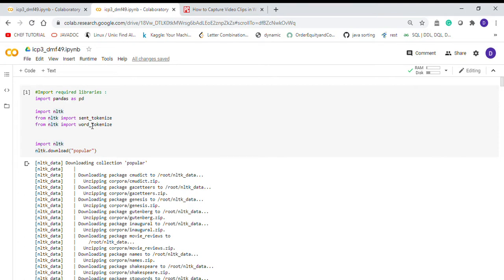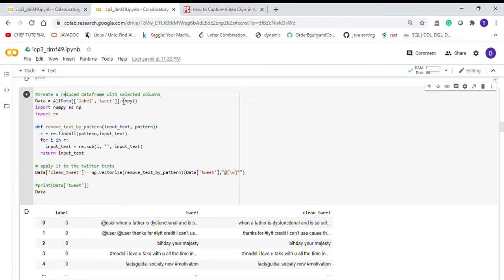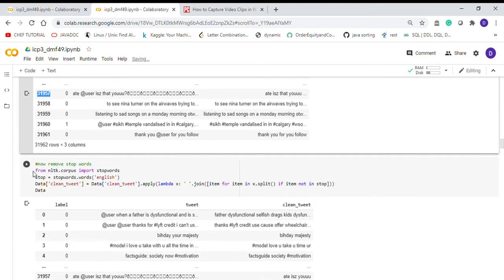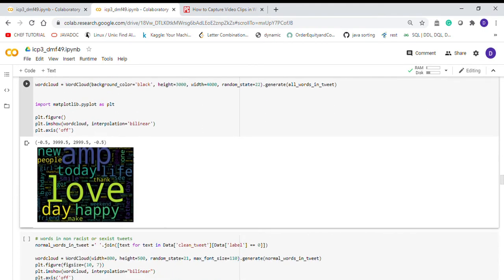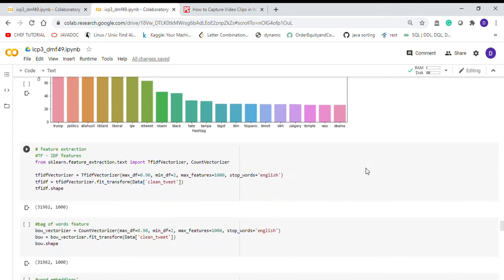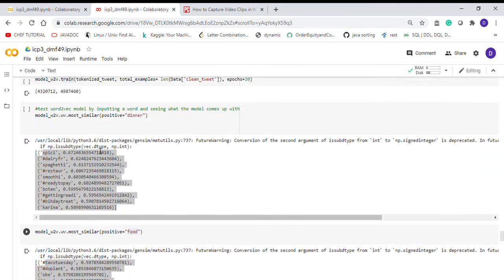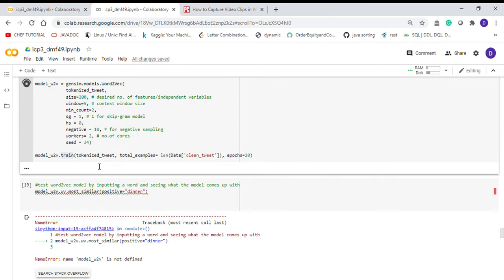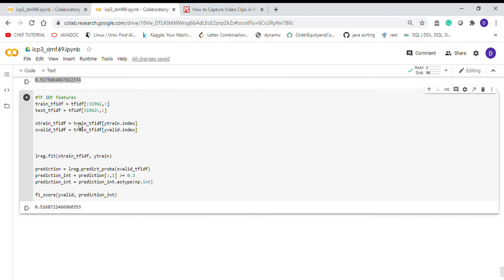Sentiment Analysis Tools and Models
We have analyzed the sentiment of a tweeter dataset using NLP and associated tools.